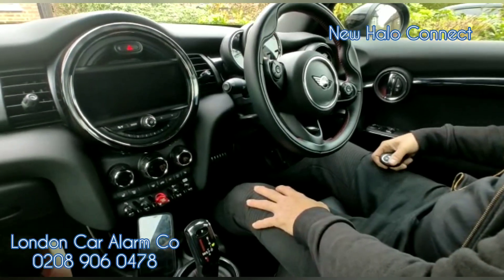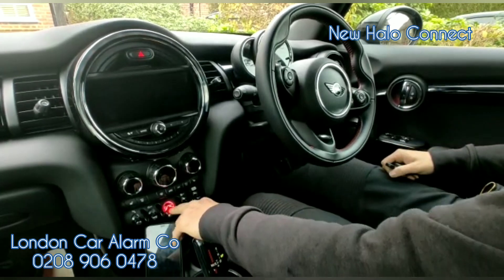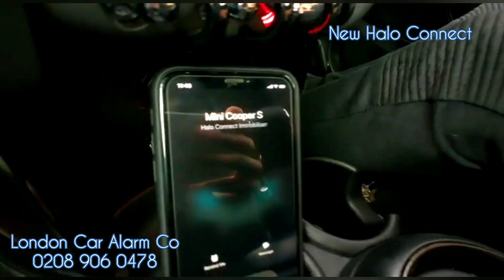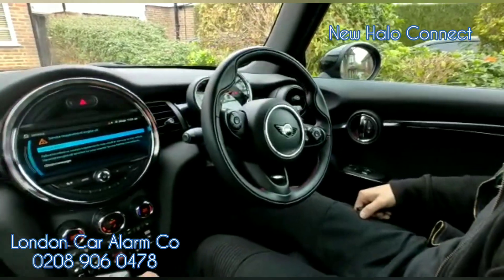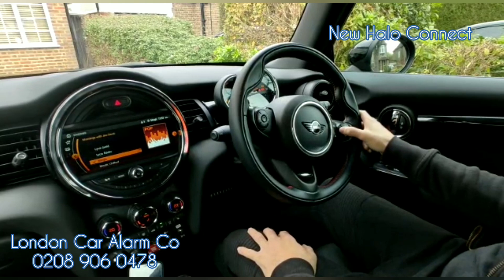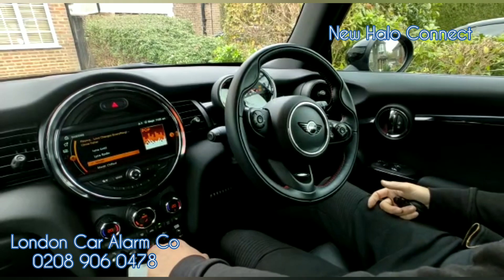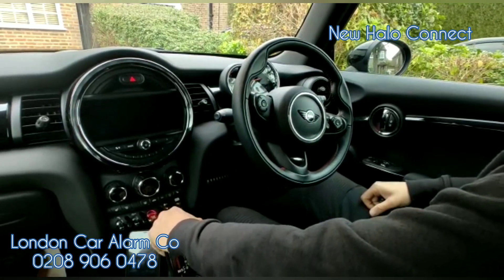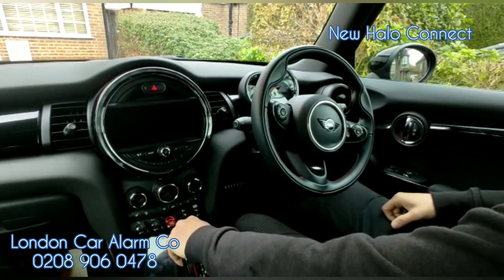Mini Cooper S | Starline i96v2 Immobiliser | NOW WITH CALL ALERT ON ATTACK | NOT A GHOST 2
Starline Immobilisers.
Dash cams.

1)  Poor choice of installation in the company used ie there are many companies fitting these immobilisers where their main trade is NOT car security systems, such as CAR REMAPPERS, CAR AUTO LOCKSMITHS, MECHANICS ETC

2) Bluetooth tags left on keys

3) Hijacked

4) More aggressive forms of attacks rather than key clone and relay attack

5) More time spent in destroying the car undisturbed (avoid this and check out our Starline Halo + on Youtube, here is the link below )